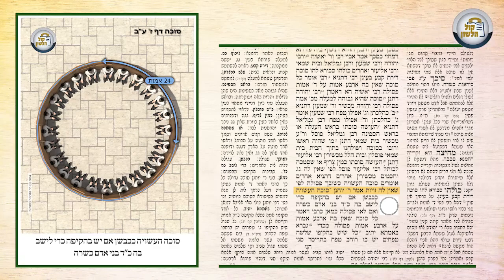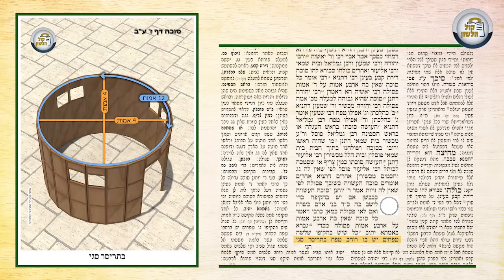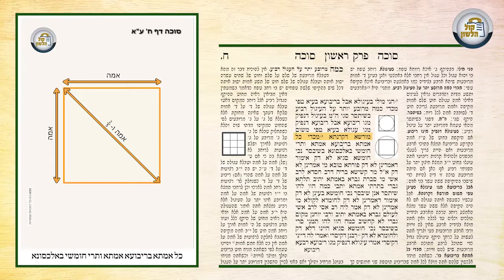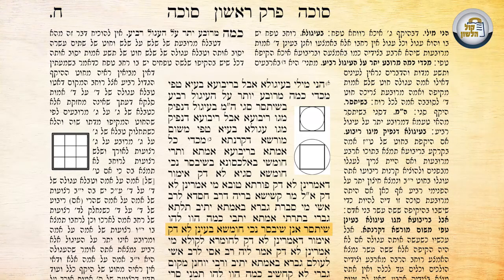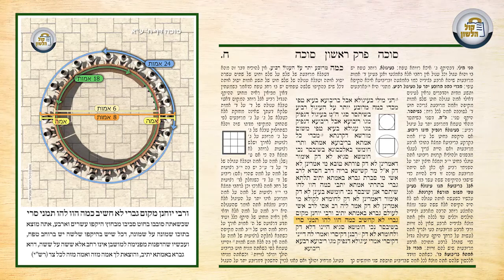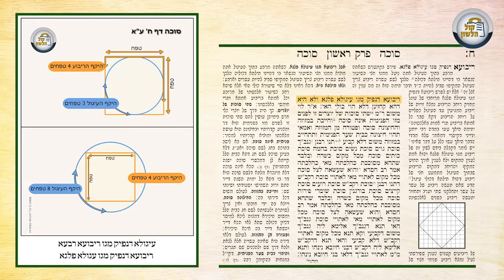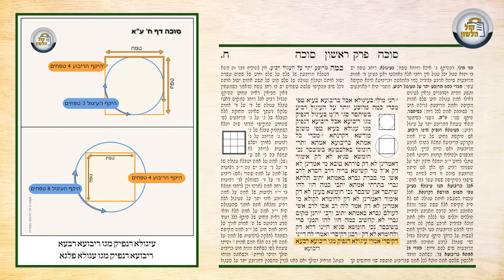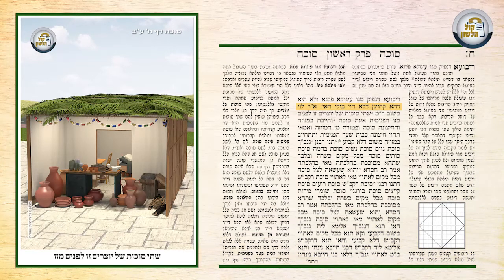Daf Hayomi – Sucah 8 – Harav Yonasan Berger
👉Shiur in Daf Hayomi on Mas. Sucah illustrated with spectacular pictures and accompanied by the Daf with markers at the pace of the shiur, by Harav Yonasan Berger.